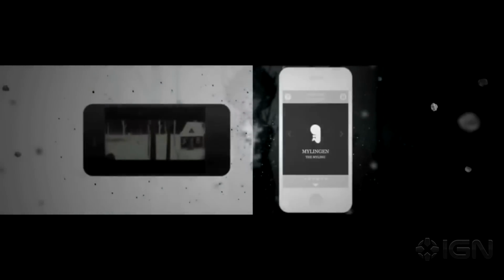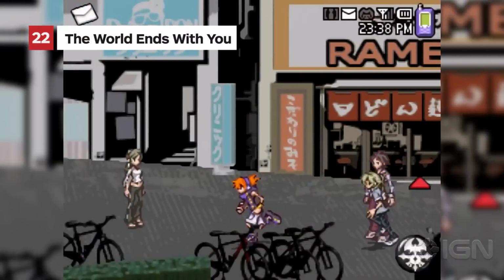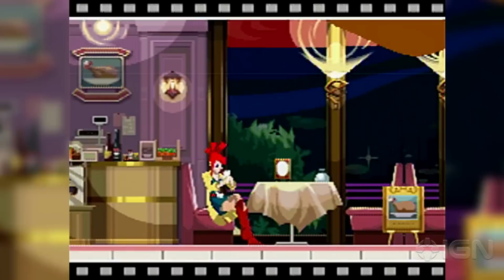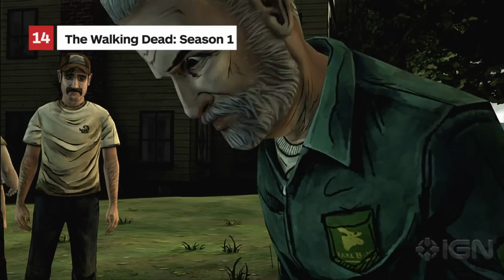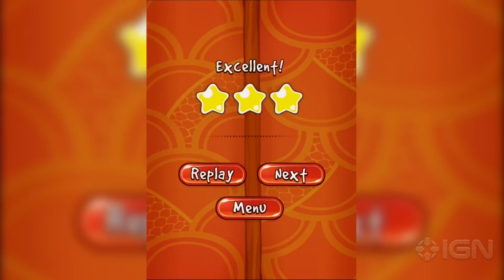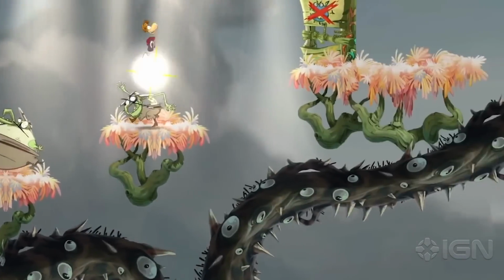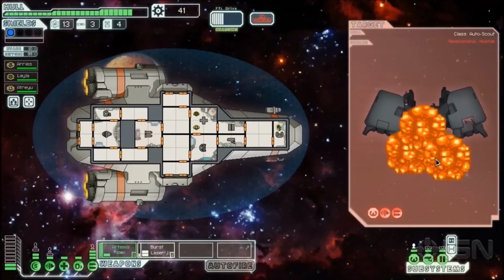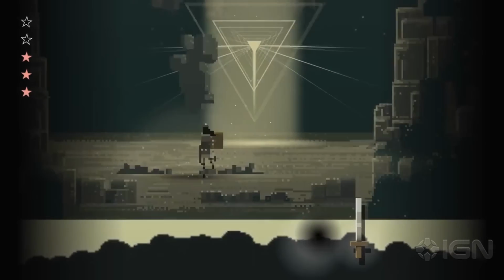The Top 25 iPhone and iPad Games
Need some help filling your phone or tablet with incredible mobile game experiences? IGN has got you covered. These are the 25 best.